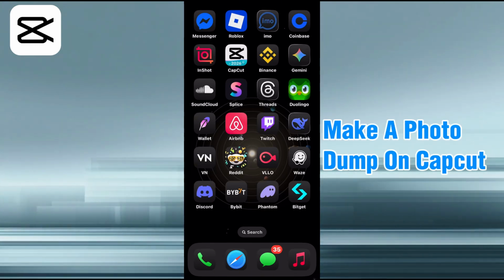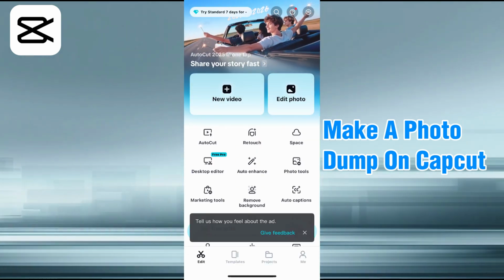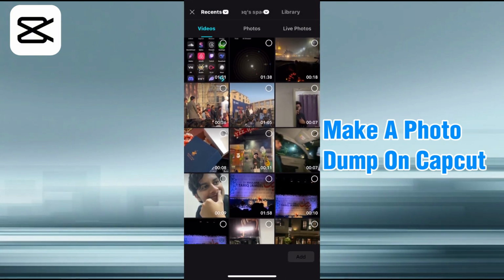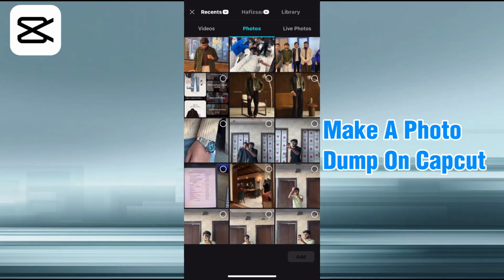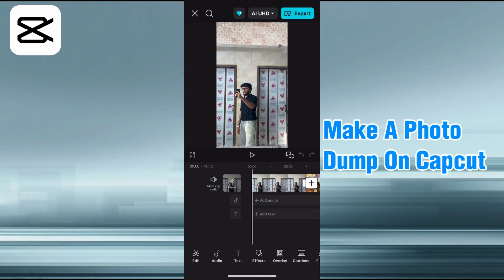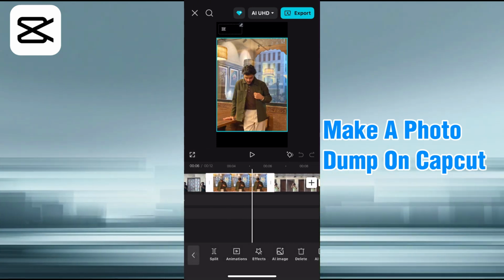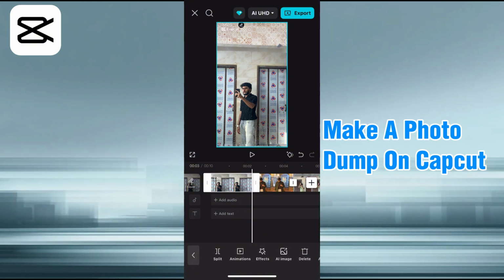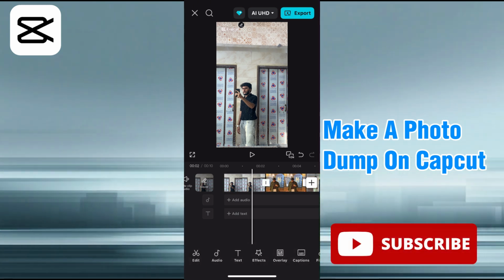How To Make A Photo Dump On CapCut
In this video we will learn "How To Make A Photo Dump On CapCut"

This guide explains how to create a photo dump video using CapCut. It covers selecting multiple photos, adding them to a new project, adjusting clip order and timing, applying simple transitions or effects, adding music or text, and exporting the final video for social media sharing.